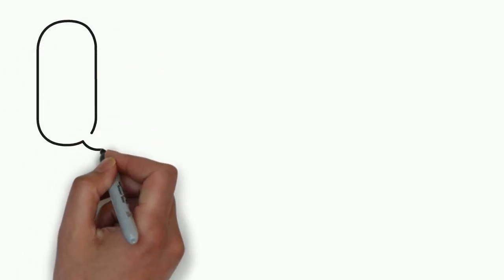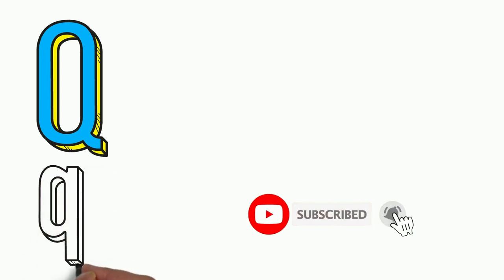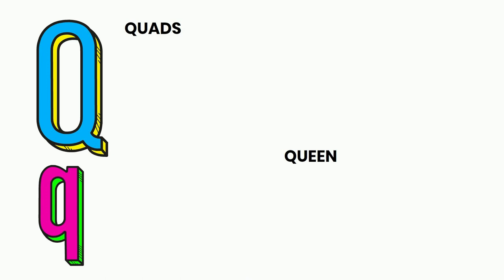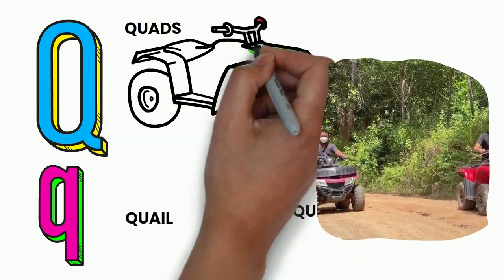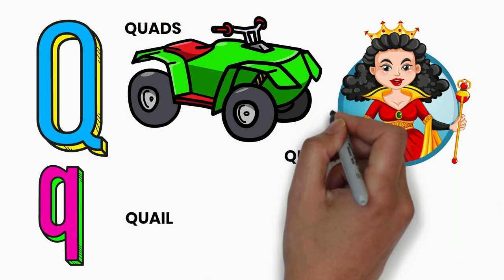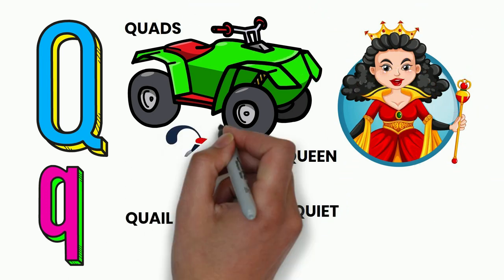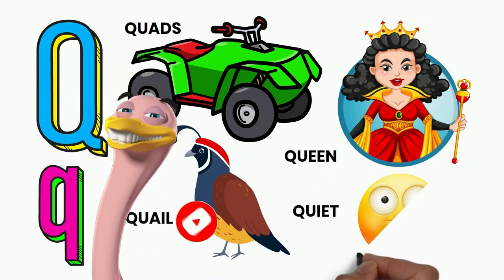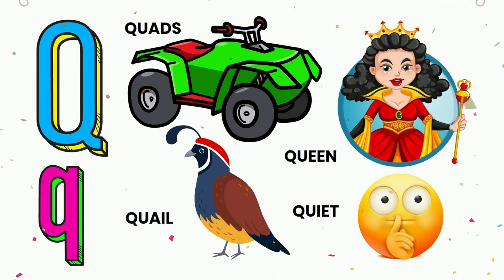Q is for Quads, Queen, Quail & Quiet - Learn by Drawing with Diana!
Learn the alphabet the fun and creative way with Diana! In this video, she teaches you the letter Q through drawing and singing along to the ABC song. Watch her illustrate various words that start with Q such as quads, queen, quail, and quiet. Not only will you learn the letter Q, but you'll also enhance your artistic skills. Join Diana's drawing adventure and let's get started with unlocking the ABCs!

---BEGINNING---
1. "Unlocking the ABCs: Q is for Quads, Queen, Quail & Quiet - Learn by Drawing with Diana!"
2. "Get Creative with Diana: Drawing Q for Quads, Queen, Quail & Quiet while Learning the Alphabet!"
3. "Learn the ABCs with Diana: Q for Quads, Queen, Quail & Quiet - Drawing and Singing Along!"
4. "A Fun Way to Learn the Alphabet: Drawing Q for Quads, Queen, Quail & Quiet with Diana!"
5. "Discover the World of Q: Quads, Queen, Quail & Quiet - Learn the Alphabet by Drawing with Diana!"
---MIDDLE---
1. "Drawing and Learning: The ABCs with Diana - Q is for Quads, Queen, Quail & Quiet!"
2. "Q is for Quads, Queen, Quail & Quiet: Watch Diana Draw and Teach the Alphabet!"
3. "How to Draw Q for Quads, Queen, Quail & Quiet and Learn the Alphabet with Diana!"
4. "Get Artistic with Diana: Drawing Q for Quads, Queen, Quail & Quiet and Learning the ABCs!"
5. "Learn the Alphabet by Drawing: Watch Diana Illustrate Q for Quads, Queen, Quail & Quiet!"
---END---
1. "Master the Letter Q: Quads, Queen, Quail & Quiet - Learn the Alphabet by Drawing with Diana!"
2. "Drawing Fun for Kids: Learn the Alphabet with Diana - Q is for Quads, Queen, Quail & Quiet!"
3. "Learn the ABCs the Fun Way: Drawing Q for Quads, Queen, Quail & Quiet with Diana!"
4. "Drawing Q for Quads, Queen, Quail & Quiet: The Perfect Way to Learn the Alphabet with Diana!"
5. "Join Diana's Drawing Adventure: Learn the Alphabet with Q for Quads, Queen, Quail & Quiet!"

Art hub for kids art for kids hub
Art hub for kids
art hub for kids youtube
art hub
art for kids hub youtube